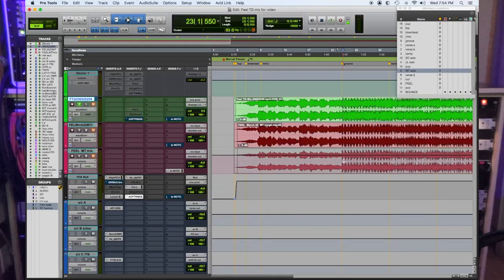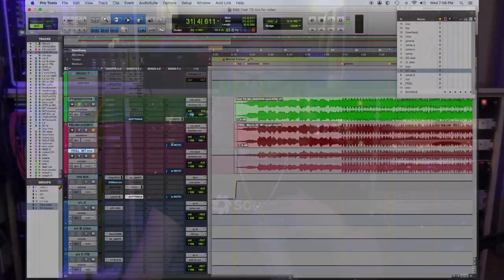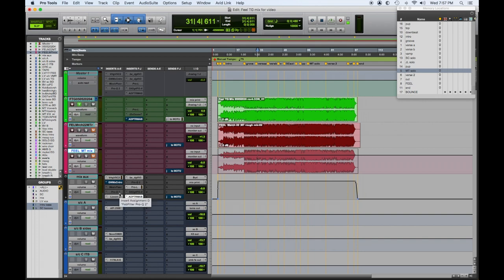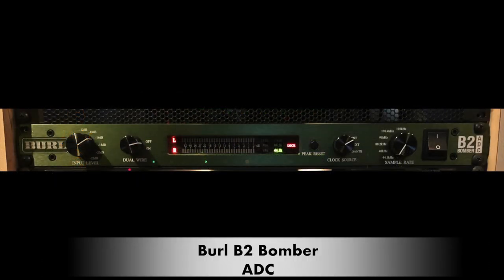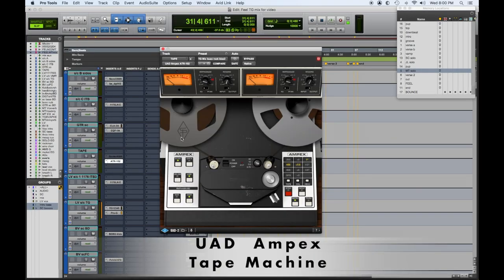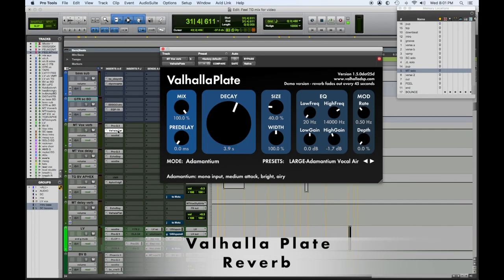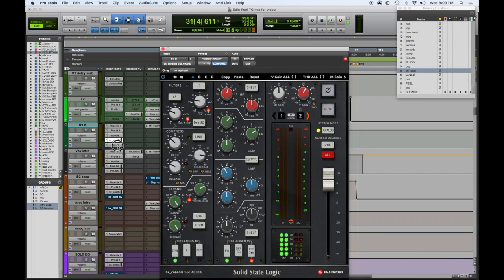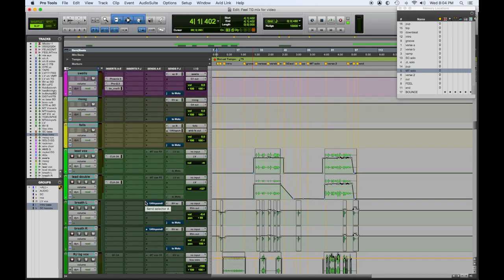Inside the Mix - " Feel " by Michael Thompson & The Sahara Club -Intro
A classic track by the late, great, George Duke, reimagined by the Sahara Club featuring: legendary session guitarist Michael Thompson - producing, arranging and killing guitar parts , Bass virtuoso Stanley Clarke, amazing keyboardist Jeff Lorber, vocalist Romeo Johnson and vocalist Sahara Jade.

Check it out on Sirius XM , Waterfalls channel !  Enjoy !